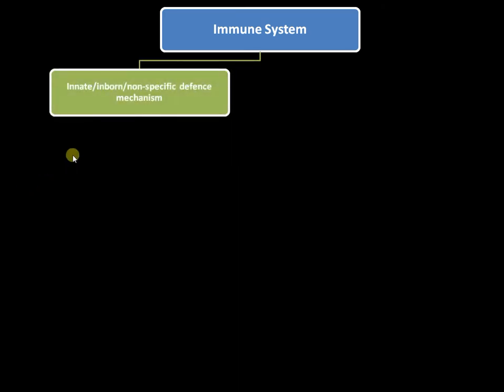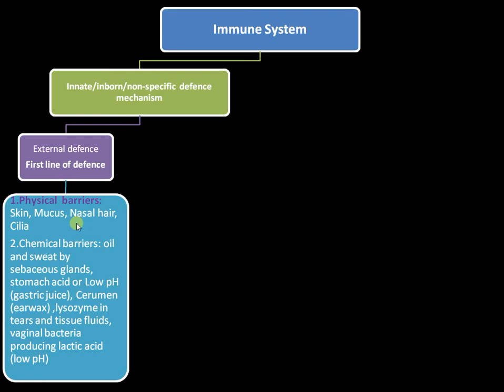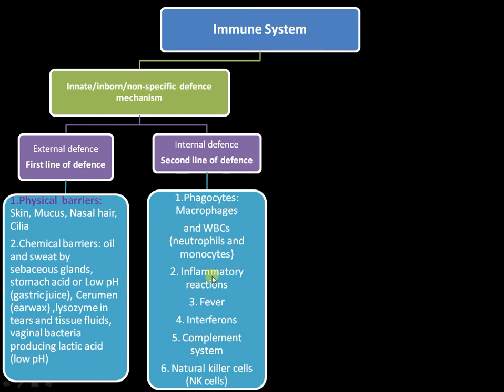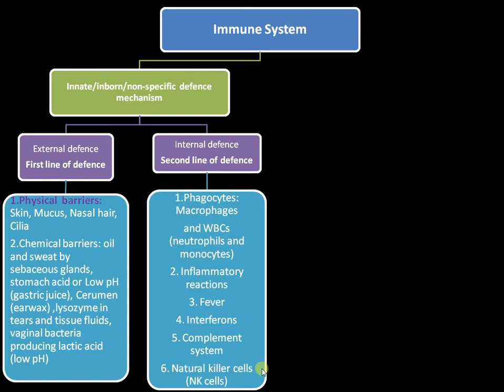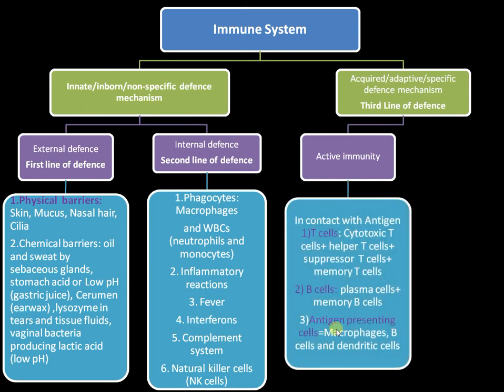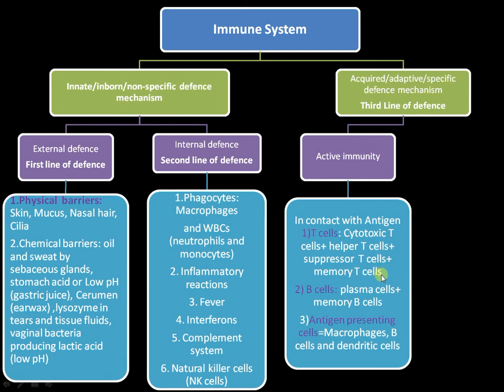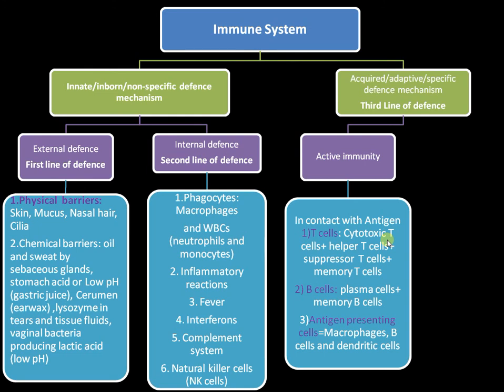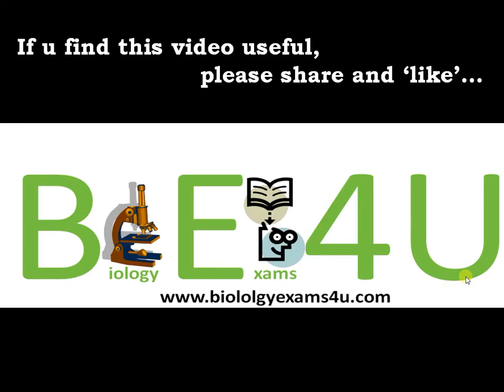Immunology tutorial- Immune System: An Introduction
Immunology Notes